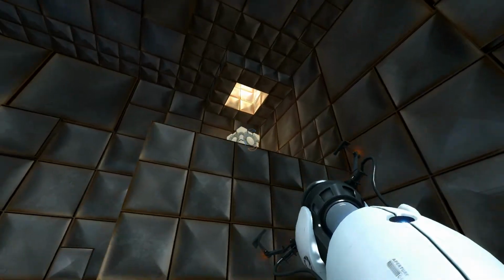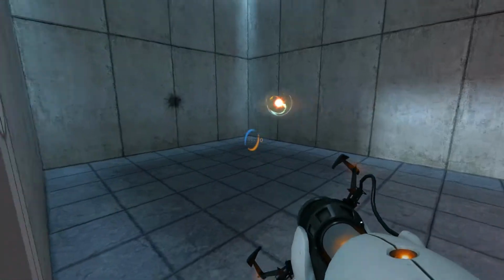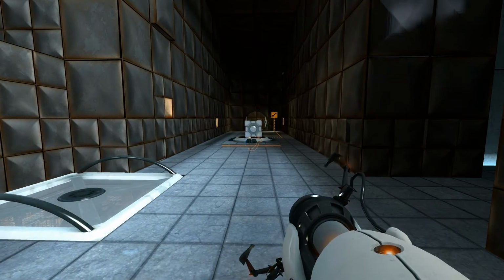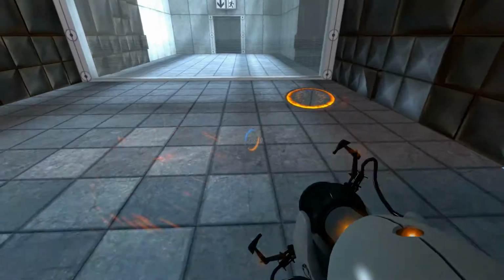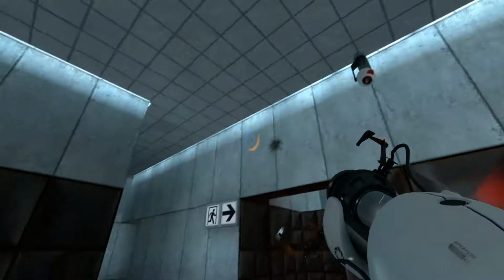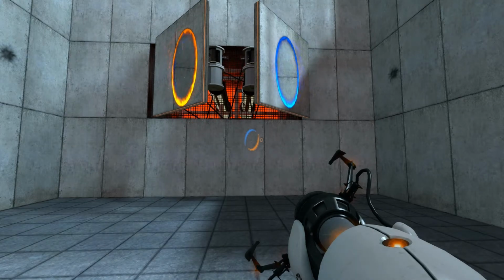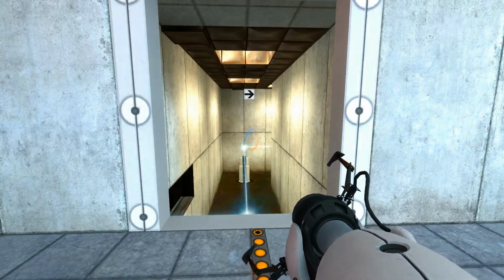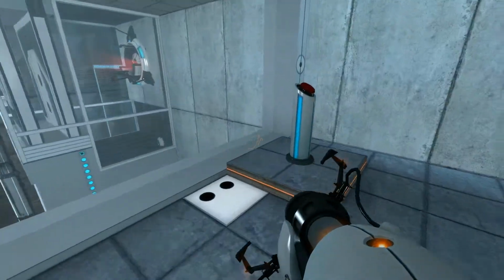Portal Game Design Playthrough - Part 5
Longer test chambers? The double fling? Messing up on the very puzzles I'm talking about? All that and more on this installment of "Portal Game Design Playthrough," the creatively-titled hit new series by some weird insect.

This episode covers test chambers 14 - 15.